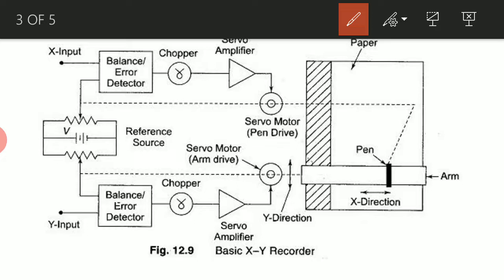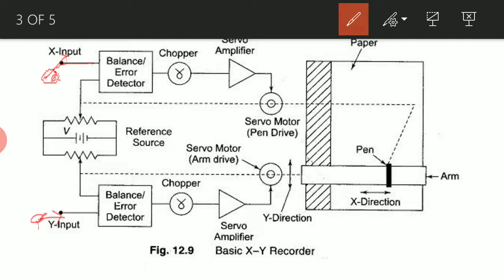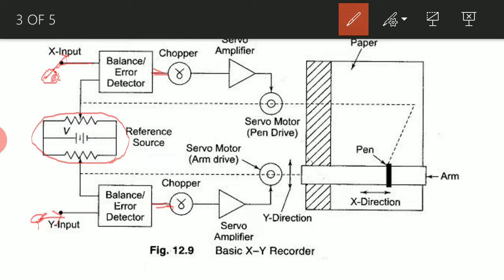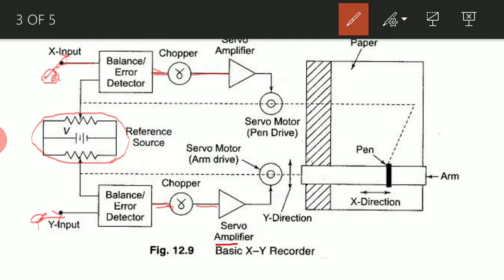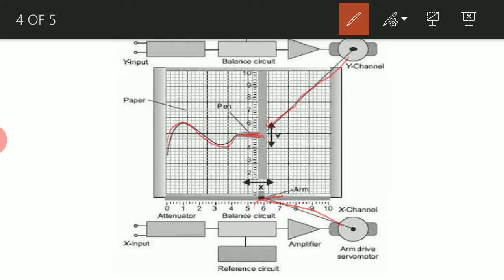X Y Recorder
Working of X Y Recorder